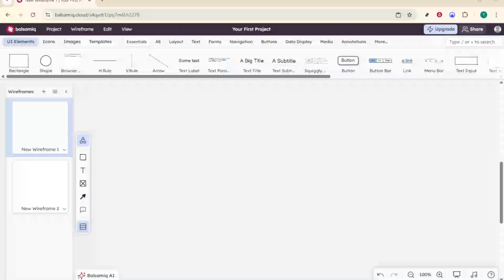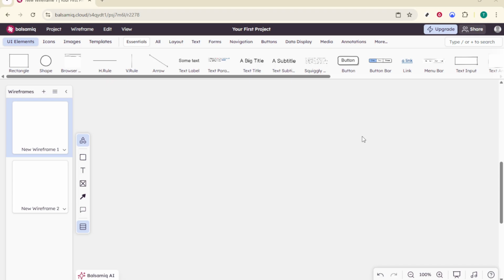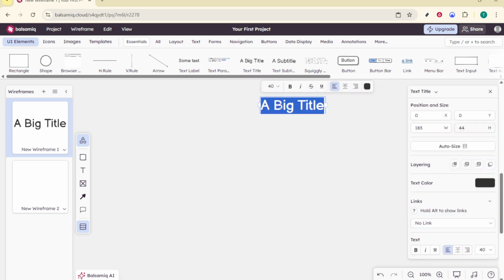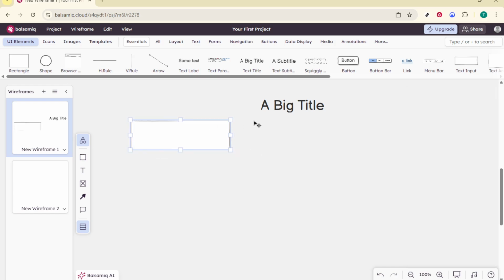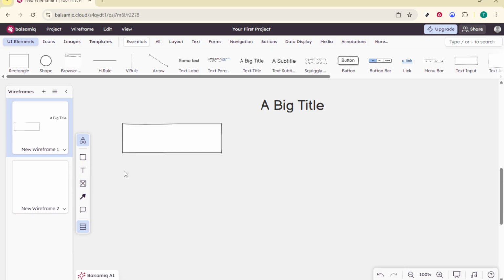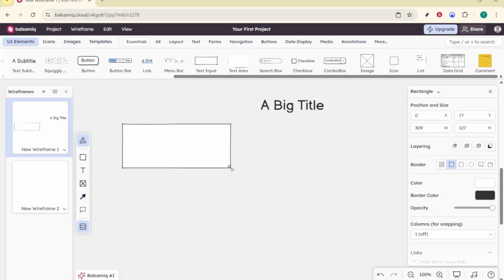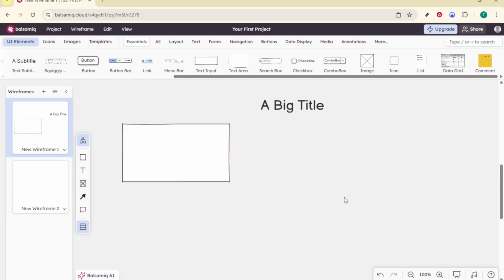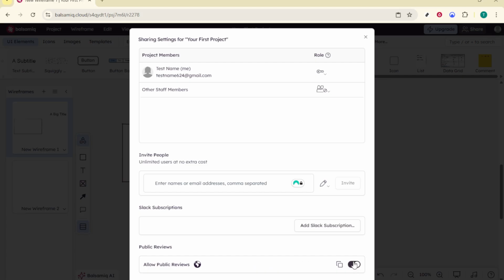How to Create Website UI Using Balsamiq [2026 Guide]